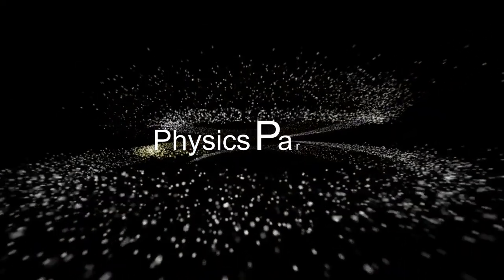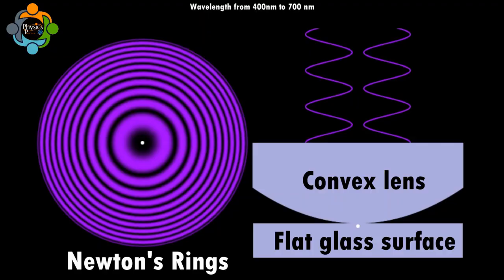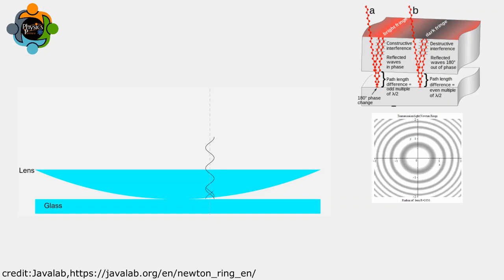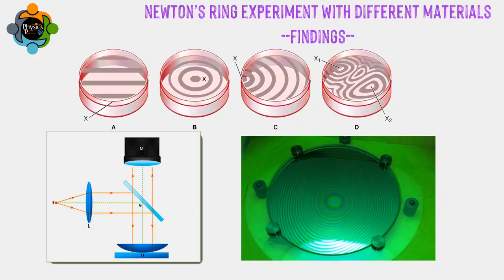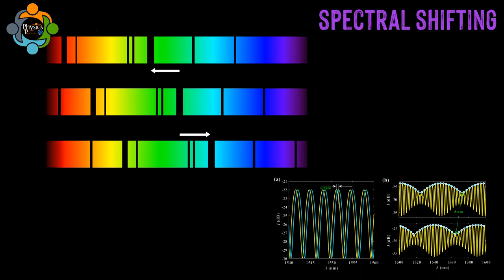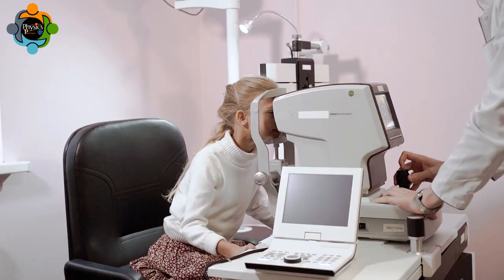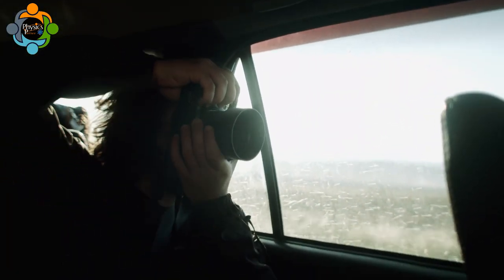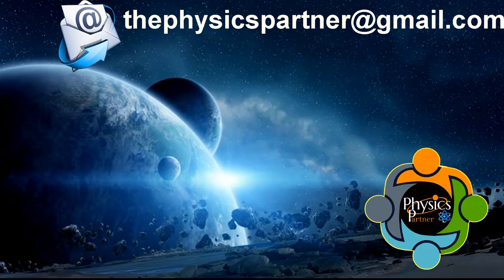The Magic of Newton's Ring: Exploring Light and Interference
Newton's Ring is a captivating optical phenomenon that was first observed by Sir Isaac Newton in the late 17th century. This essay aims to explore the principles behind Newton's Ring, its scientific significance, and its various applications in modern science. By delving into the intricate details of this phenomenon, we will gain a deeper understanding of the nature of light and its interaction with different surfaces.

Section 1: Understanding Newton's Ring
1.1 Historical Background
   - Overview of Sir Isaac Newton's contributions to physics and optics
   - Newton's experiments with glass plates and thin films
   - Discovery of the interference pattern known as Newton's Ring
1.2 The Basics of Interference
   - Explanation of wave interference and constructive/destructive interference
   - Introduction to thin film interference and its role in creating Newton's Ring
1.3 Formation of Newton's Ring
   - Description of the experimental setup involving a plano-convex lens and a flat glass plate
   - Analysis of how a thin air gap forms due to the wedge-shaped film of the lens
   - Examination of how multiple reflections between the surfaces result in the interference pattern
1.4 Characteristic Features of Newton's Ring
   - Distinct circular pattern with alternating bright and dark fringes
   - Changes in the fringe pattern due to variations in the thickness of the air gap
   - Variation in the spacing between fringes and their radial symmetry

Section 2: Scientific Significance of Newton's Ring

2.1 Determining the Wavelength of Light
   - Application of Newton's Ring in precise measurements of wavelength
   - Utilization of the formula for the radius of curvature to calculate the wavelength
   - Examples of experiments conducted to measure the wavelength using Newton's Ring
2.2 Surface Quality and Refractive Index Measurements
   - Assessment of surface irregularities and deviations using Newton's Ring
   - Estimation of the refractive index of transparent materials based on fringe spacing
   - Applications in evaluating the quality of lenses, mirrors, and other optical components
2.3 Non-Destructive Testing
   - Utilization of Newton's Ring for non-destructive testing of thin films
   - Analysis of the fringe pattern to detect variations in thickness or defects
   - Advantages of this technique in industries like semiconductor manufacturing and microelectronics
2.4 Stress Analysis
   - Examination of how Newton's Ring aids in stress analysis of transparent objects
   - Interpretation of the fringe pattern to determine stress distribution within the material
   - Significance in fields such as material science, engineering, and structural analysis

Section 3: Contemporary Applications of Newton's Ring
3.1 Microscopy and Microstructure Analysis
   - Integration of Newton's Ring in optical microscopy for enhanced resolution
   - Utilization in studying microstructures, thin films, and biological samples
   - Application in fields like biology, medicine, and materials science
3.2 Optical Coatings and Thin Film Technology
   - Use of Newton's Ring for precise monitoring of the growth of thin films
   - Evaluation of film thickness during the fabrication of optical coatings
   - Importance in industries such as optics, telecommunications, and electronics
3.3 Surface Profiling and Topography Measurement
   - Application of Newton's Ring to analyze the surface profile and roughness of objects
   - Measurement of features like steps, bumps, and depressions
   - Relevance in areas like nanotechnology, manufacturing, and quality control
3.4 Educational Demonstrations and Visualizations
   - Utilizing Newton's Ring as an educational tool to illustrate interference
   - Engaging students in hands-on experiments to understand the properties of light
   - Importance in promoting scientific curiosity and fostering a deeper appreciation for optics

Conclusion
Newton's Ring, a captivating optical phenomenon, has proven to be an invaluable tool in understanding the properties of light, measuring wavelengths, assessing surface quality, and analyzing stress distribution. Its applications in science, engineering, and industry have made significant contributions across various fields. Furthermore, Newton's Ring continues to engage and inspire students, serving as a visual representation of complex optical concepts. As we continue to uncover the mysteries of light and its interactions, Newton's Ring remains a timeless phenomenon, shedding light on the intricate nature of our universe.